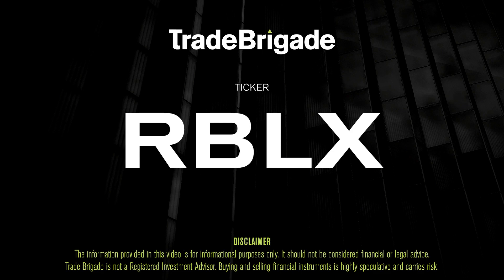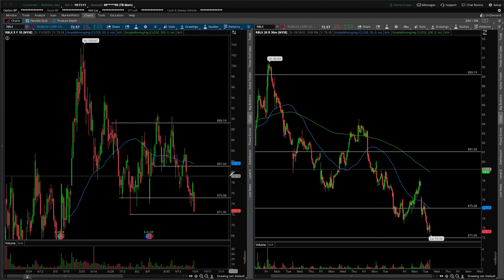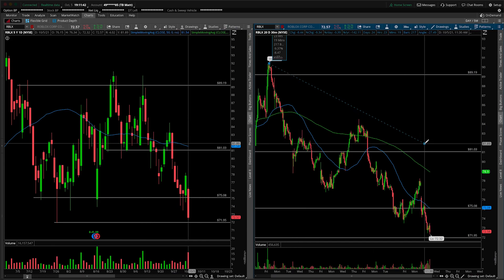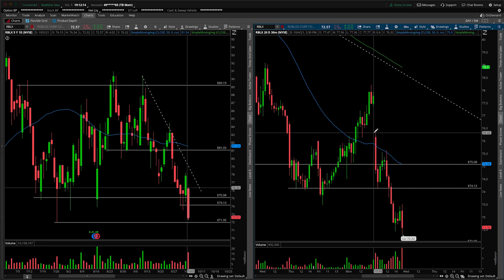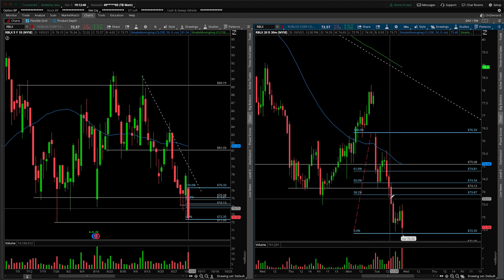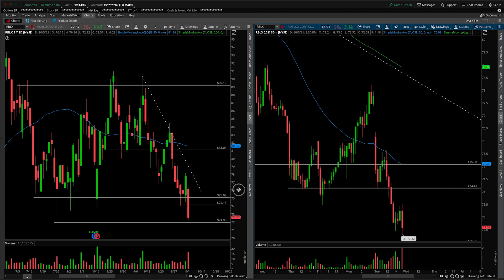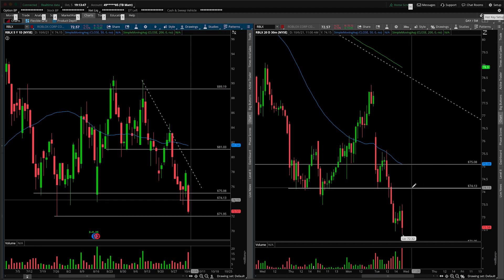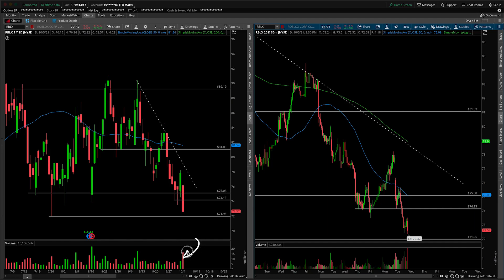RBLX (Roblox) Stock Technical Analysis | 10/5/2021